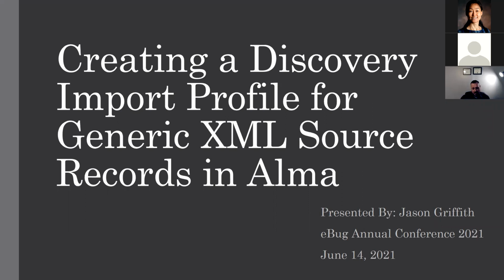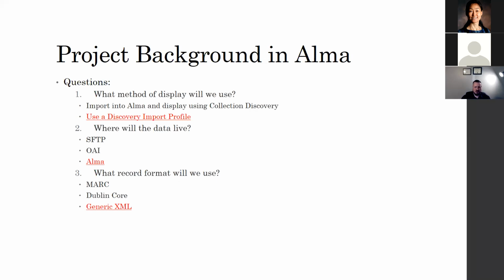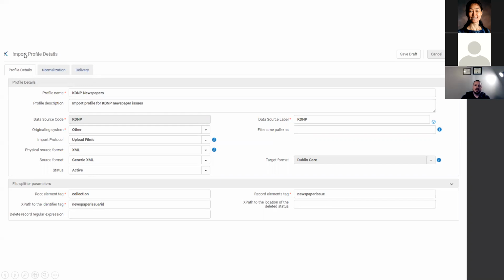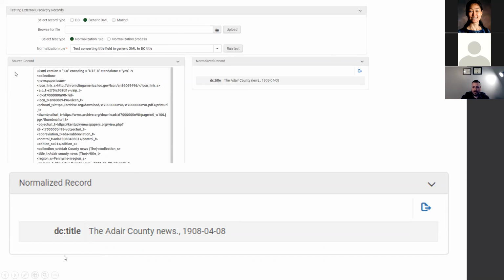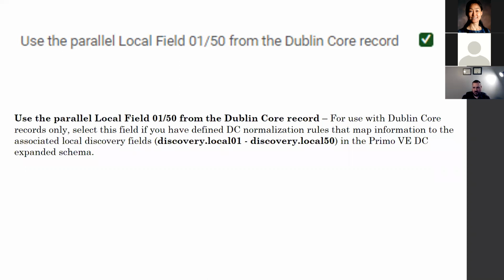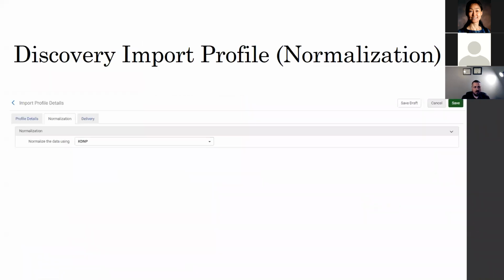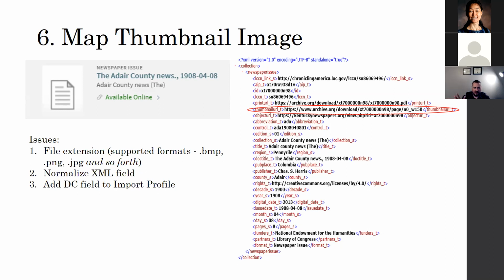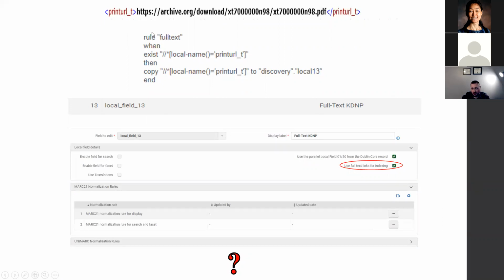eBUG 2021 - Day 1 - Using Generic XML to Create a Discovery Import Profile in Primo VE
eBUG Annual Conference Day 1 Presentation
Title: Using Generic XML to Create a Discovery Import Profile in Primo VE
Presenter: Jason Griffith, University of Kentucky
Date and Time:  Monday June 14, 2021 10:30 - 11:20am
Abstract: The Kentucky Digital Newspaper (KDNP) program, at the University of Kentucky Libraries, seeks to preserve Kentucky newspapers and make them freely available. The KDNP offers over eighty-seven thousand metadata records of historical newspaper content. While UK Libraries is embarking on its Primo VE implementation, the idea to integrate KDNP content into Primo VE was proposed and thus a project began to import the records. We decided to use a Generic XML file to import the records into Primo VE. This required the creation of a Discovery Import profile in Alma which used a normalization process containing normalization rules to transform the XML into a Dublin Core record and to create local fields. This project also involved mapping local fields for display, creating a local resource type, creating thumbnail images, and indexing full text for searching. This presentation outlines the work we performed to import and display the content.